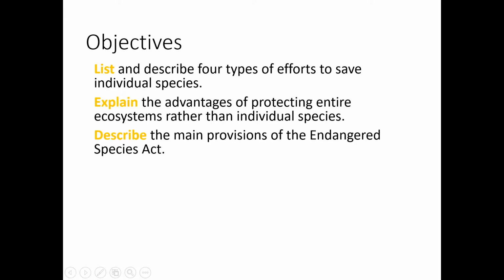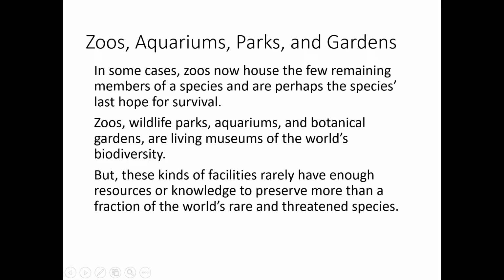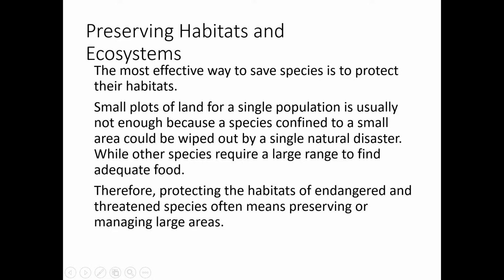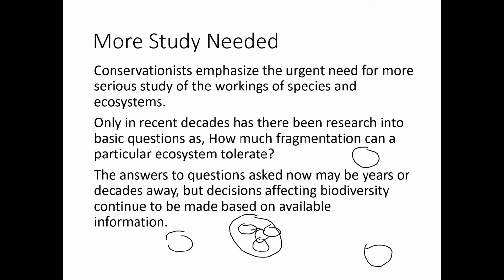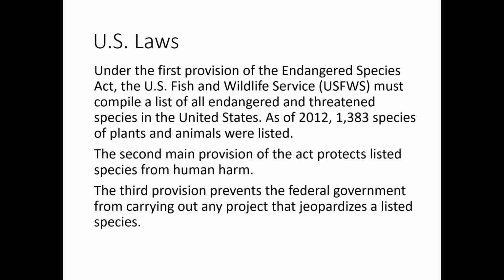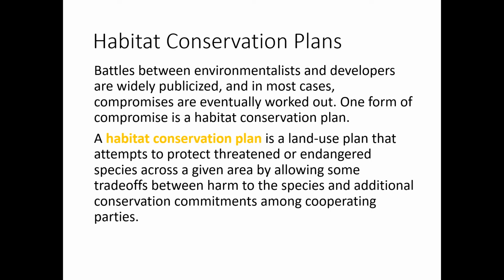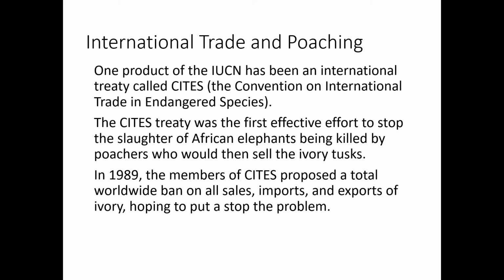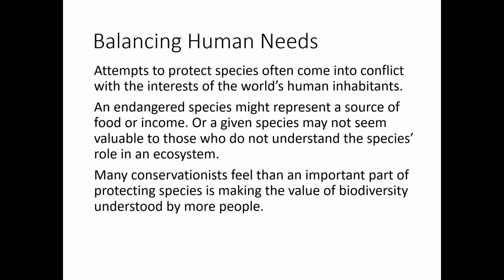10.3: the future of biodiversity